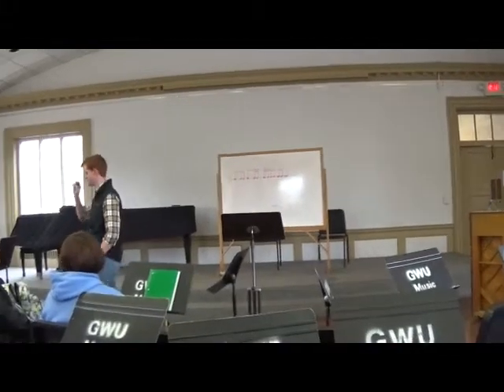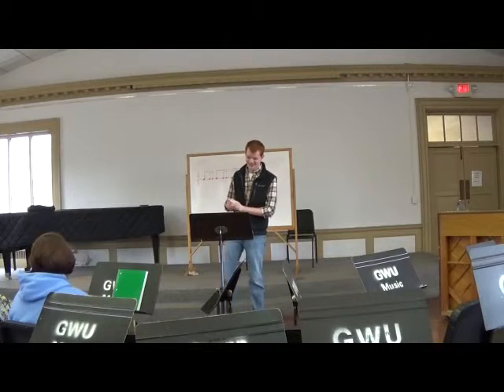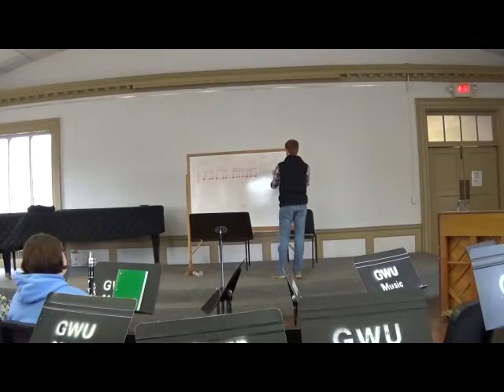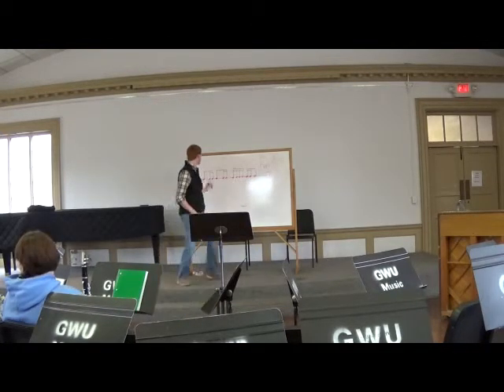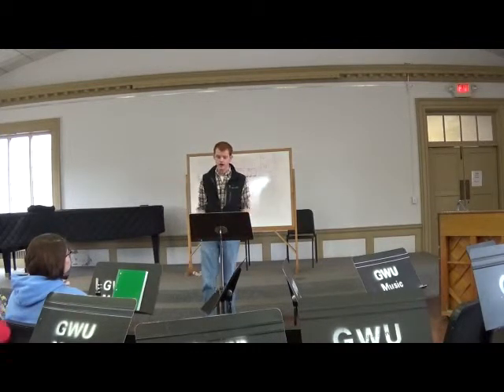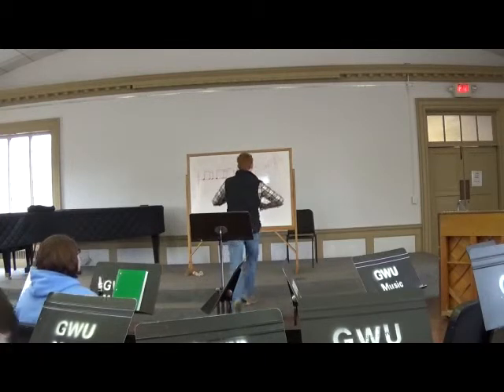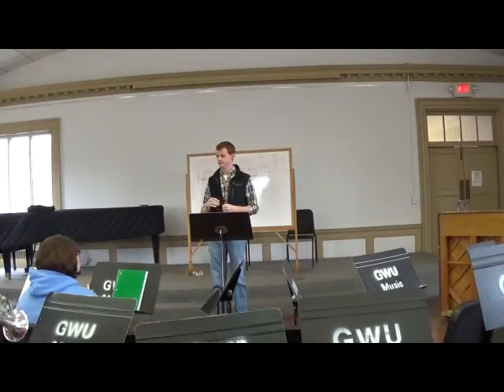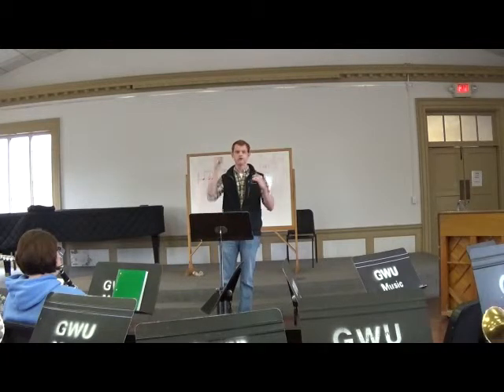M Wyatt Intermediate Band Warm-Up 1-22-2015